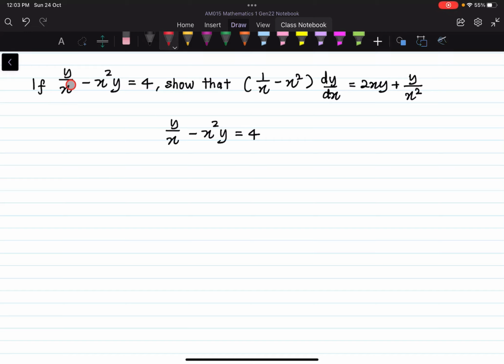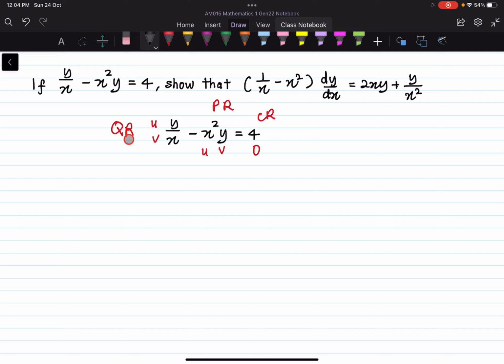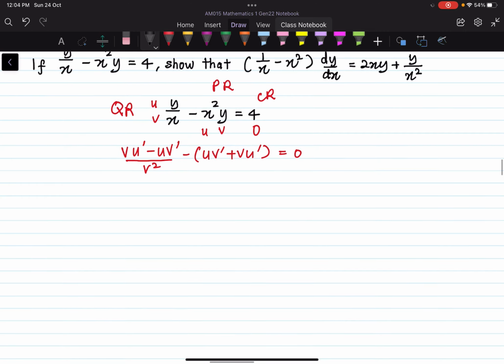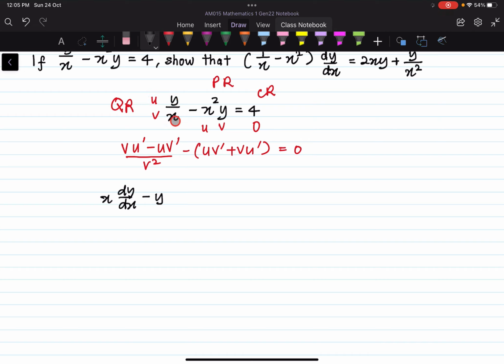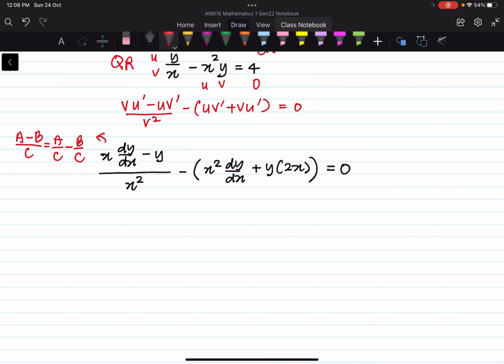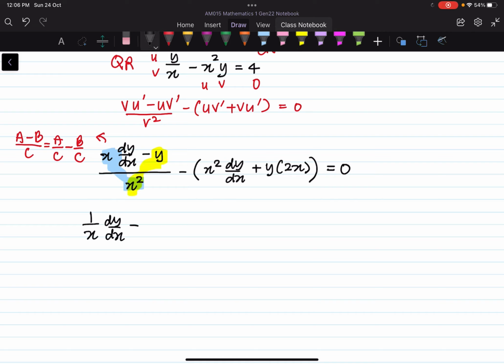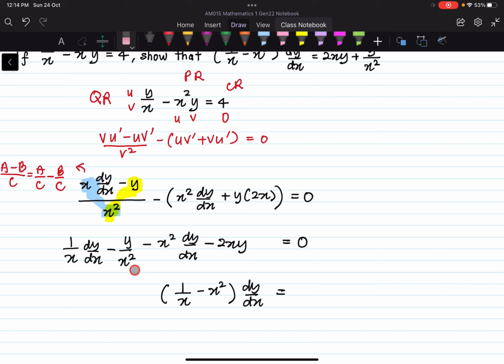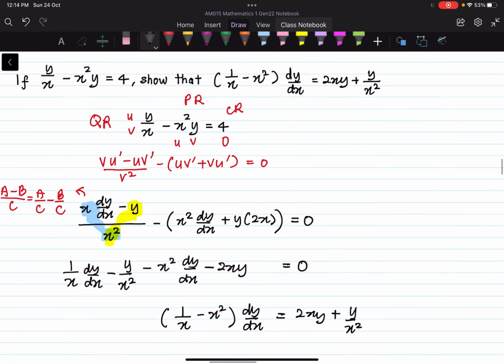Implicit differentiation proof questions 1 | Tutorial 5 of 7 Question 5